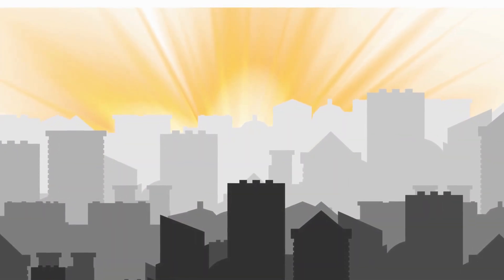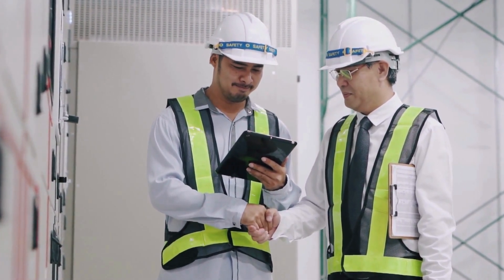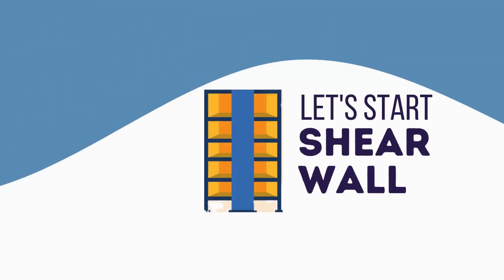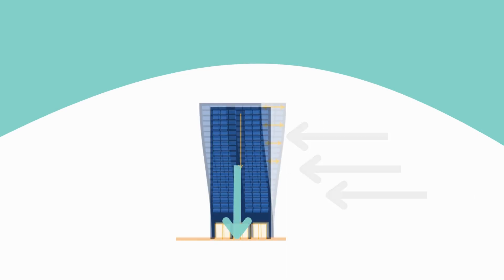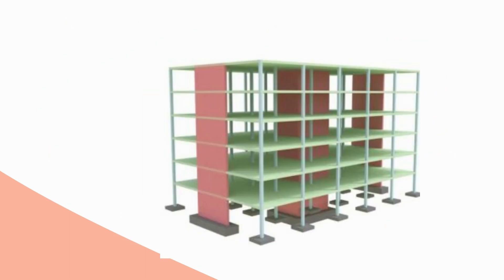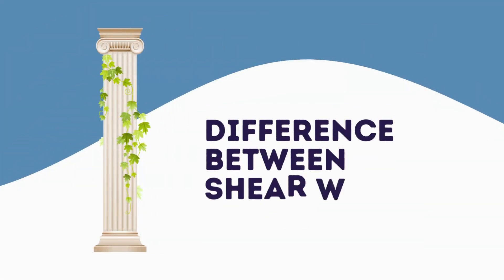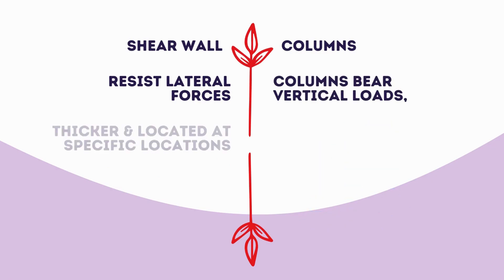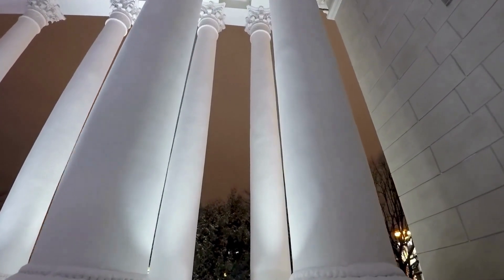Difference Between Shear Wall and Columns? (AskCivilEngineer)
Our today's episode of structural engineering brings you the difference between shear wall and column - the two most important structuralengineering aspects one must explore.

In the realm of structural engineering, buildings are more than just steel and concrete. They are carefully designed systems that must withstand various forces, such as wind, earthquakes, and even their own weight. Shear walls and columns play a vital role in distributing these forces and ensuring the stability of the structure.

Let's begin with shear walls. Think of them as the silent superheroes of building design. Shear walls are vertical elements made of reinforced concrete or masonry that are strategically placed throughout the structure. Their primary function is to resist lateral forces, such as those caused by strong winds or earthquakes.

When these lateral forces exert pressure on a building, shear walls transfer that energy down to the foundation, effectively preventing the building from swaying or collapsing. They act as giant vertical beams, capable of absorbing and redistributing these forces.

Now, let's shift our focus to columns. Imagine columns as the sturdy pillars that support the entire weight of a building. Columns are vertical load-bearing elements, often made of steel or concrete, and they carry the vertical load from the superstructure down to the foundation.
Unlike shear walls, columns primarily resist compression forces, which are caused by the weight of the structure itself and any additional loads it may carry. They provide the necessary strength and stability for the vertical components of a building.